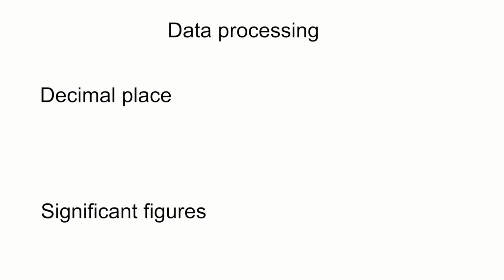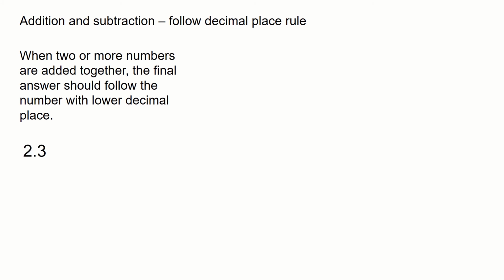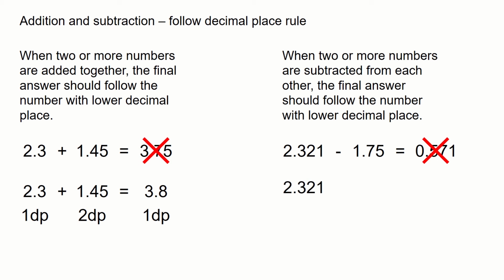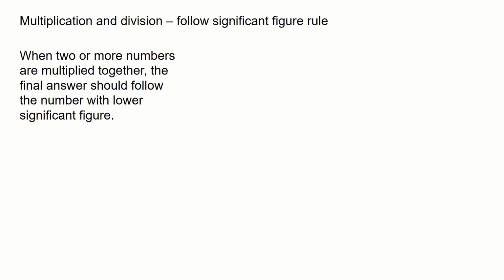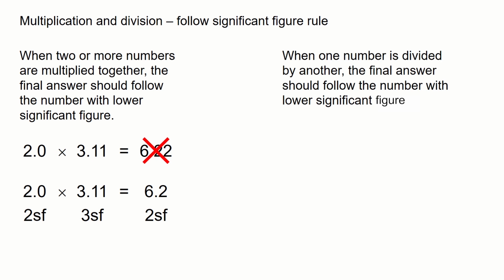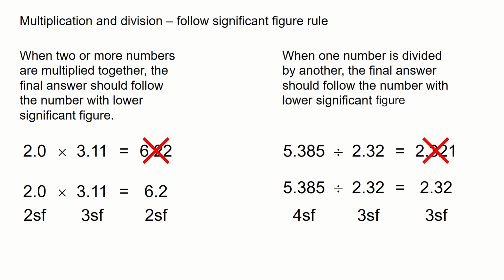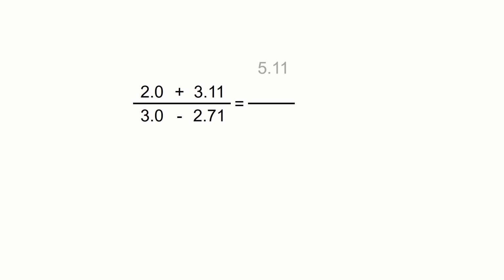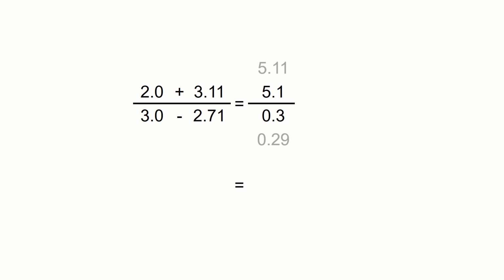Data Processing Edited